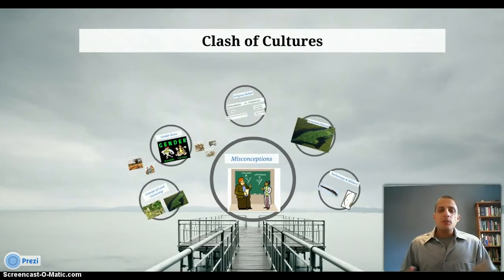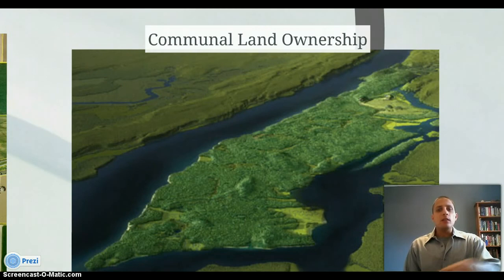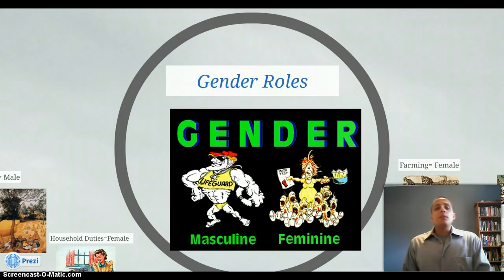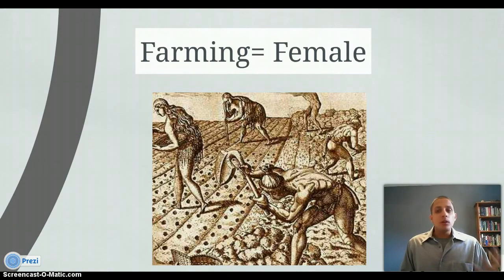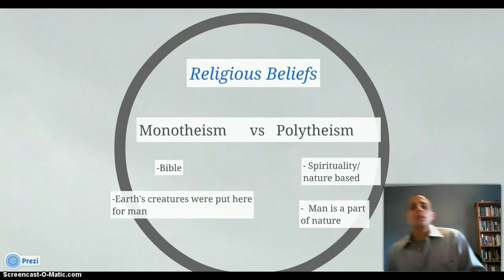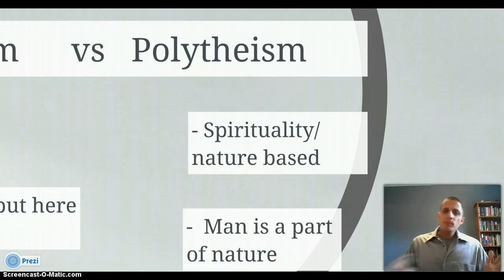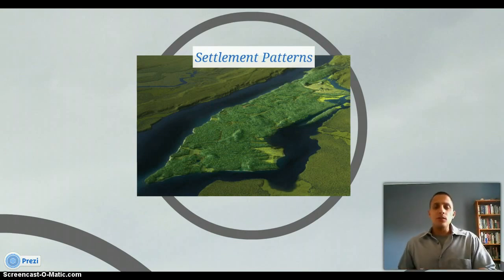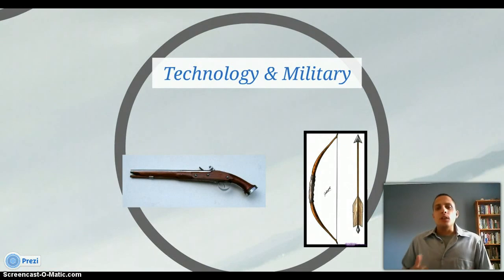Clash of Cultures